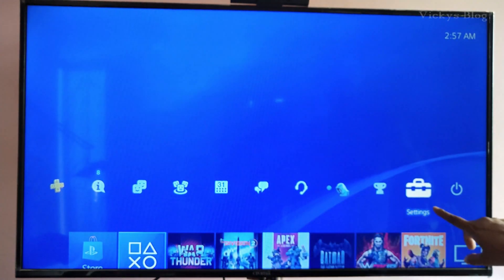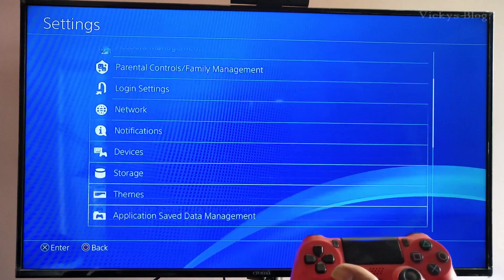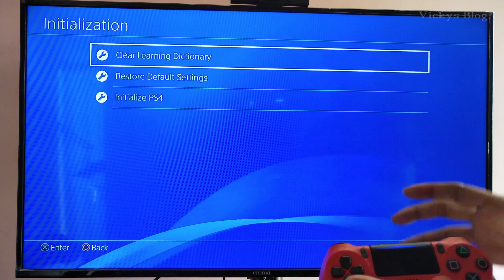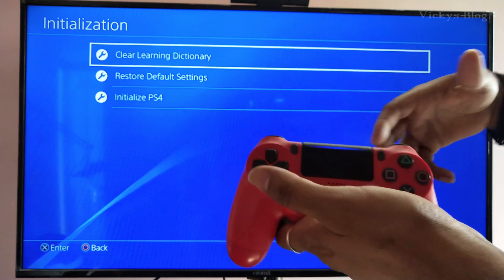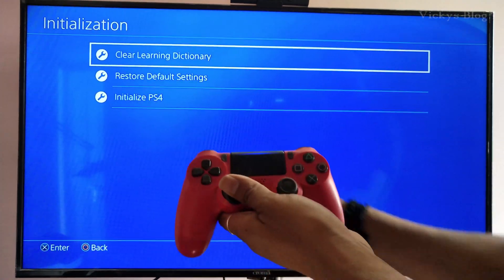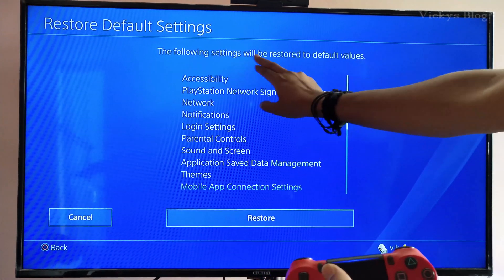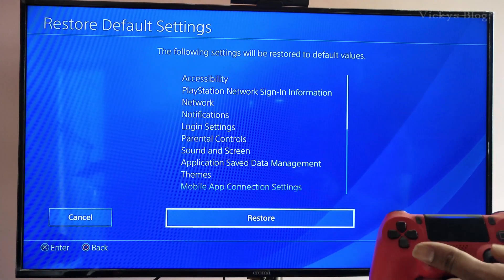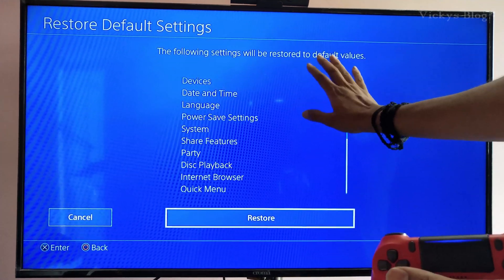PS4 Tips : How to Restore Default Settings in PS4 or PS Pro Console?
Hey guys, in this video, i am showing,  How to Restore Default Settings  in PS4 or PS Pro Console?